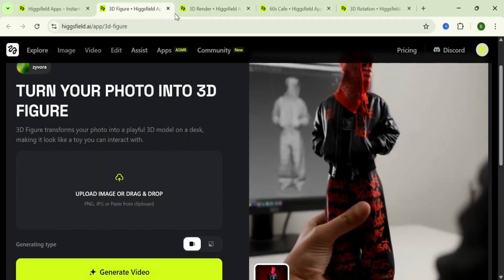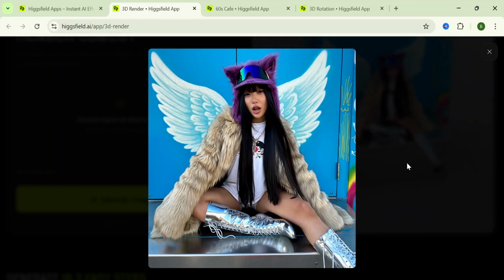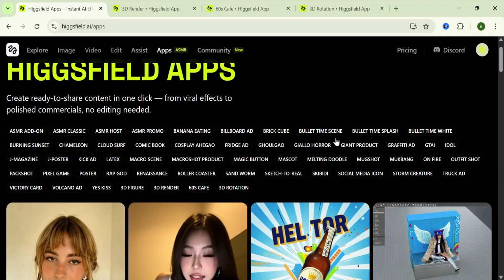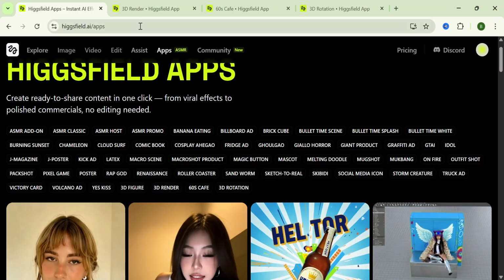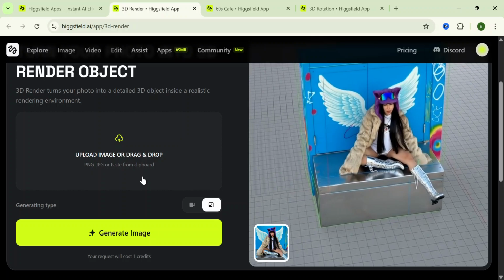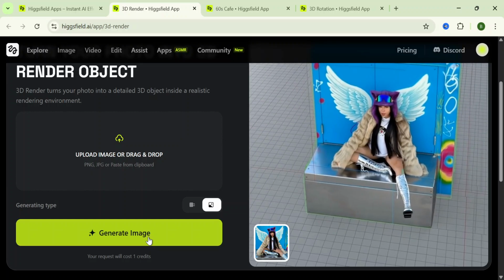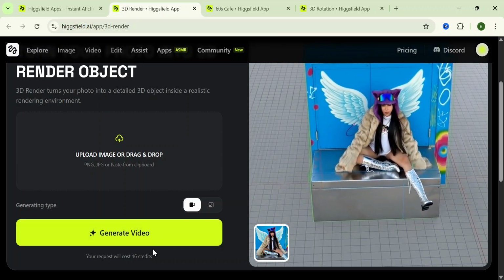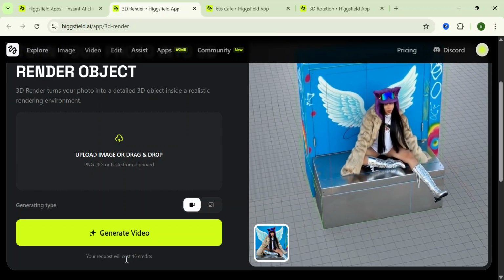How to Use 3D Render Effect in Higgsfield AI (Best Method)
In this video, I’ll show you exactly how to use 3D render effect step by step so you can get results quickly and without confusion.

I’ll walk you through how to use Higgsfield ai, why it matters, and the best way to approach it so you can successfully learn how to Higgsfield effects right away.

If you’ve been wondering how to use 3D render effects in Higgsfield ai this guide will make it clear and easy to follow.